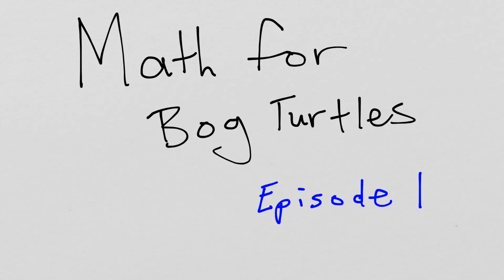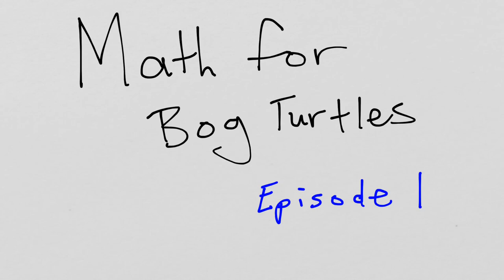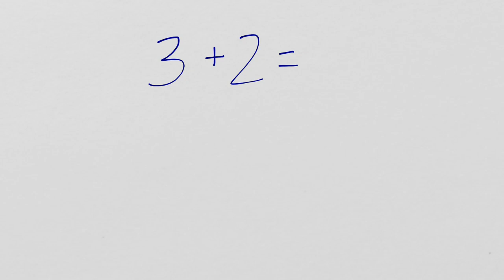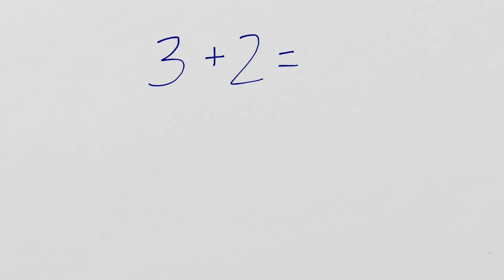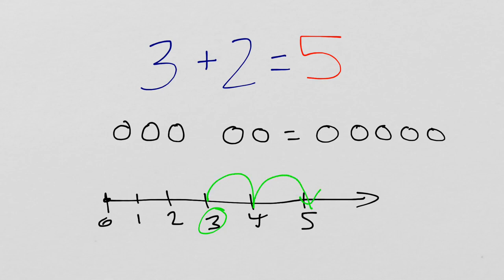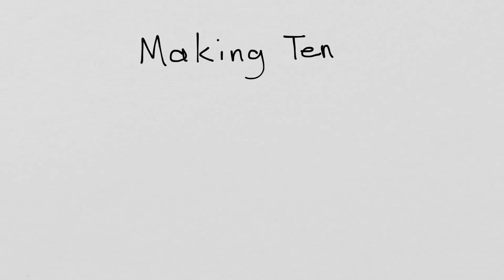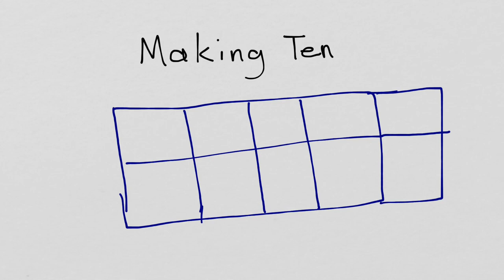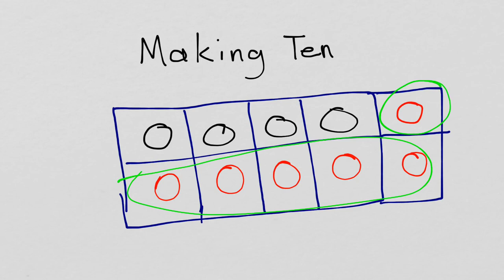Bog Turtles Math: Episode 1 -- Overview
These videos are intended for my 1st Grade class at Ridge and Valley Charter School but may be of interest to any 1st grade learners. This video outines what the videos will be like and provides some examples.